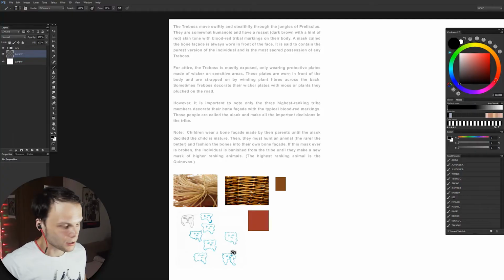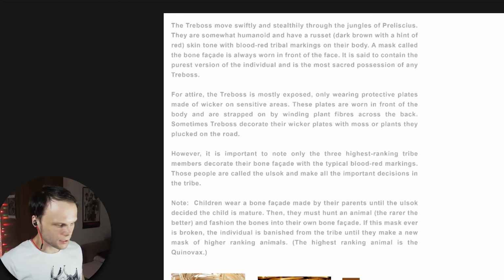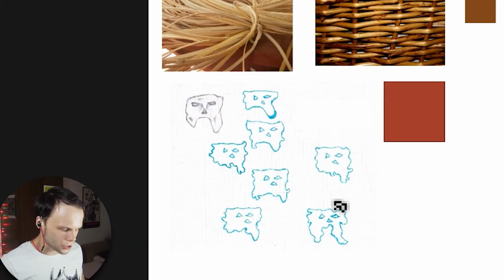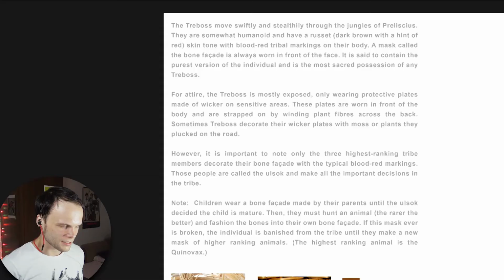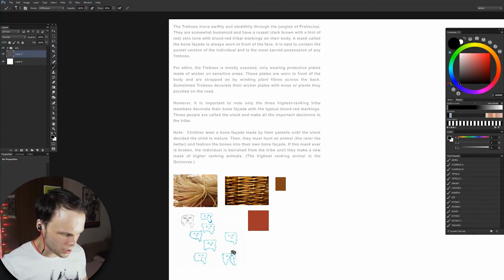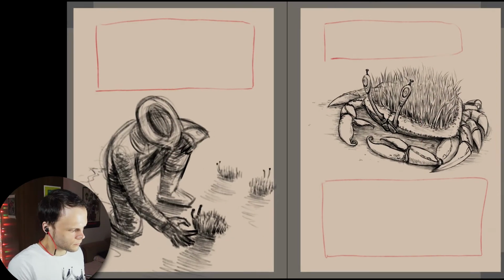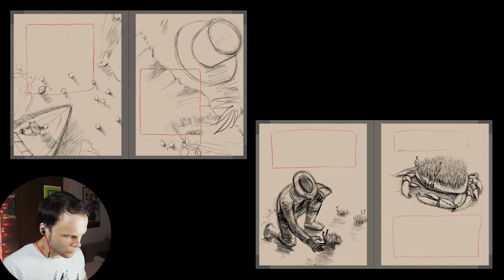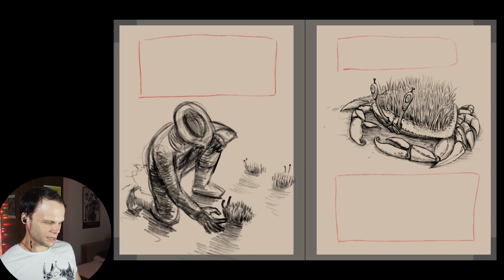Concept Art For A Book: Fantasy Tribes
An improved Quinovax design and some tough fantasy tribal folks. Outlandish Curiosity - Part 6!

Brushes! (updated April 14!)
All created by yours truly.

- Music info -